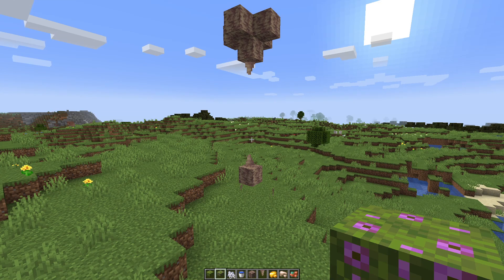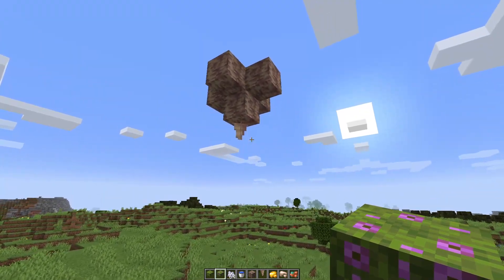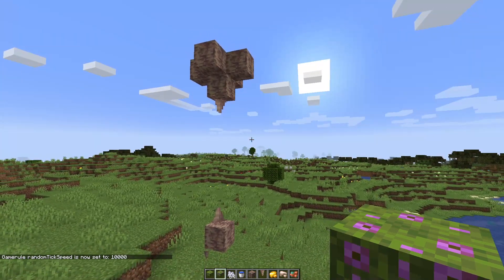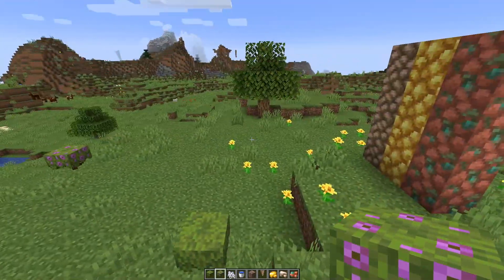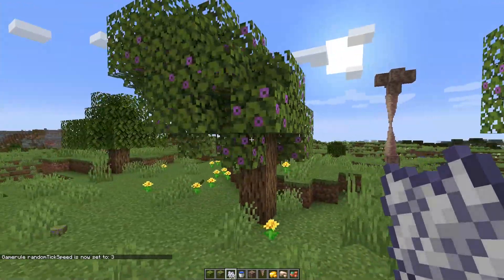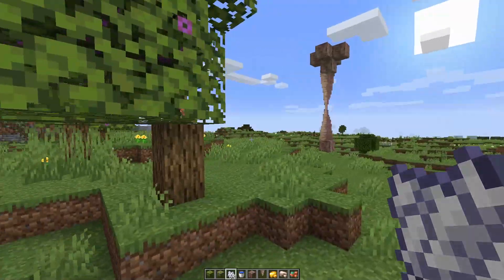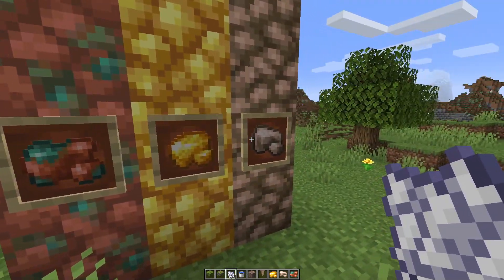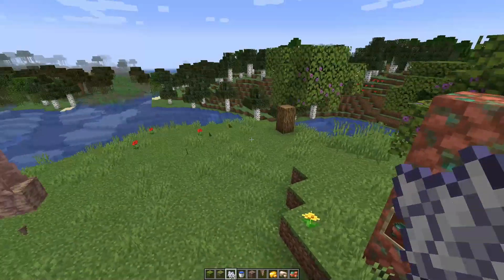21W16A Quick Look - Minecraft 1.17 Cave and Cliffs Snapshot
Welcome to this weeks minecraft 1.17 snapshot. We take a quick look at the 21W16A 1.17 caves and cliffs snapshot.

Changes to dripstone, azalea bushes and some texture changes this week as well!